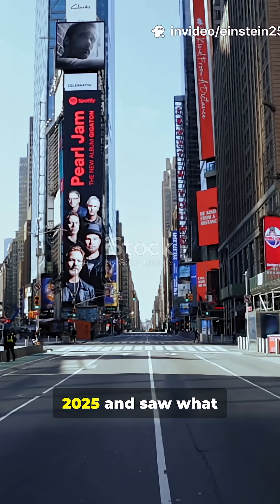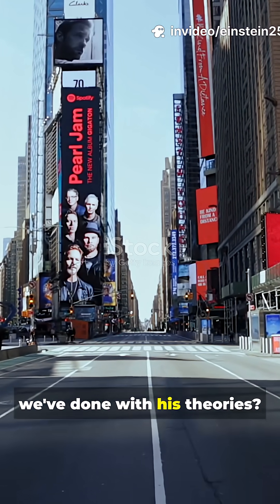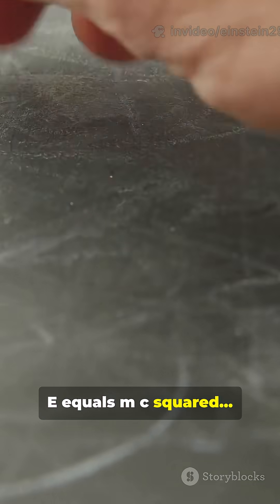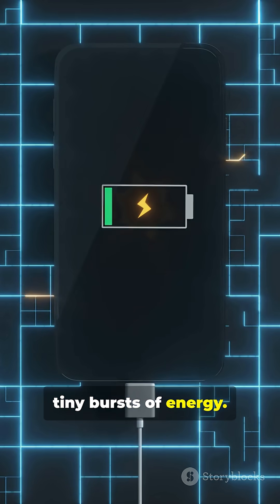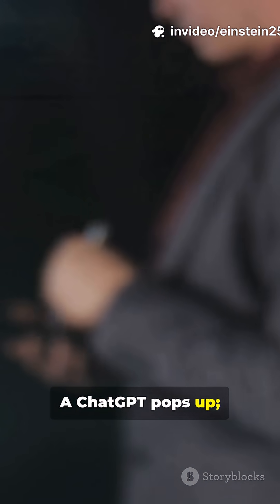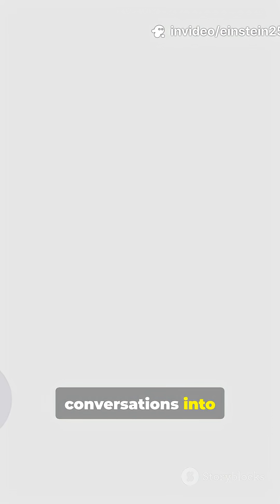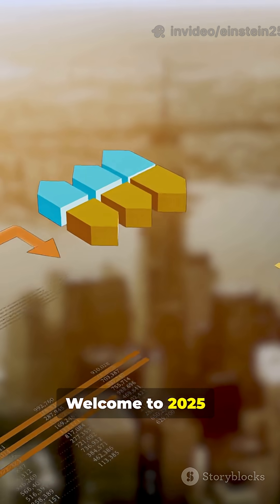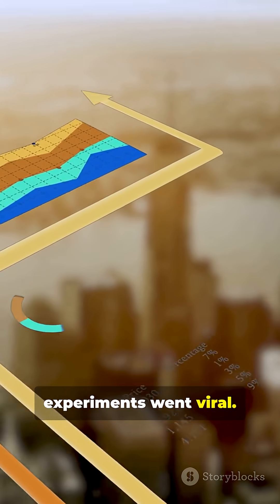Einstein Just Saw ChatGPT For The First Time 😨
💡 Einstein once said, “Imagination is more important than knowledge.”
Turns out, imagination built the future he dreamed of.